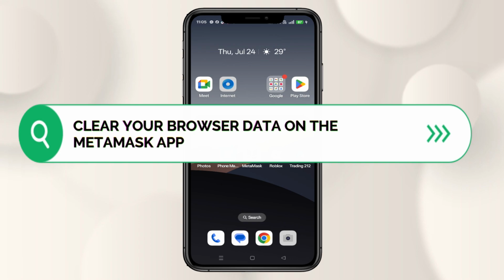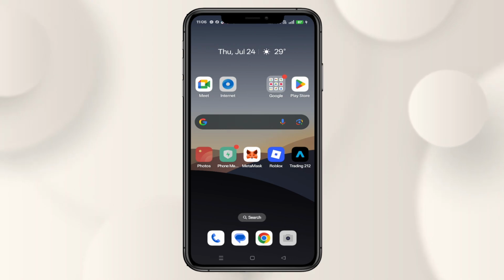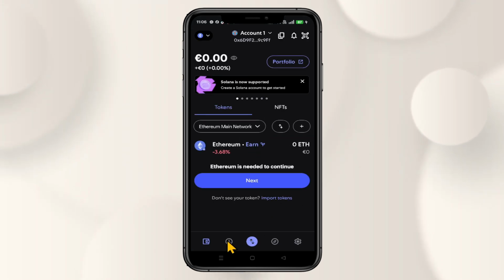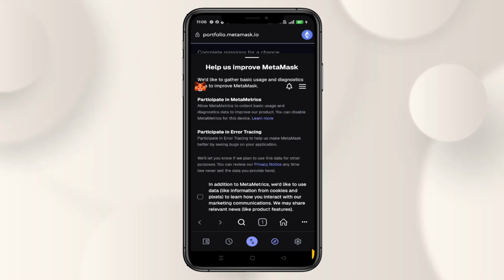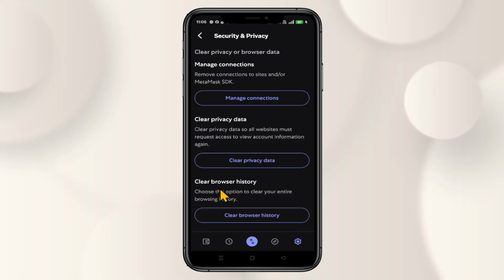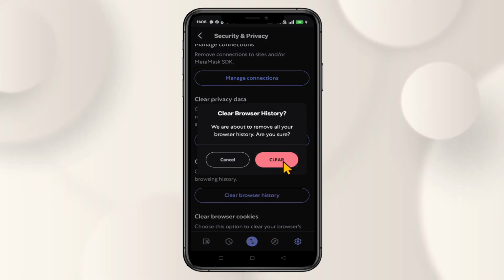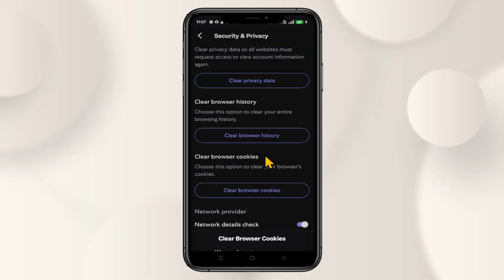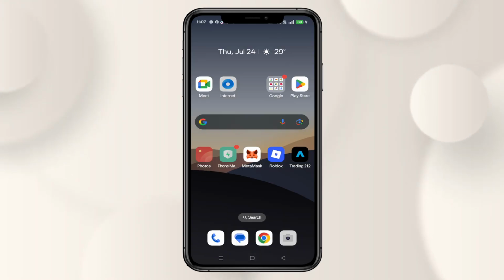How to Clear Browser Data on Metamask App 2025?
🧹 Want to fix bugs or improve performance on MetaMask? Learn how to clear your browser data on the MetaMask app to remove cached info, temporary files, and unwanted dApp history.

📱 This guide walks you through the steps to reset browser storage within the MetaMask app, helping you troubleshoot issues and protect your privacy.

💰 MetaMask is a secure Ethereum wallet and Web3 browser—clearing browser data is useful for faster loading, better performance, and enhanced security.

💬 Need help with MetaMask settings? Drop your questions in the comments!

🔗 Share this with friends who want a faster, cleaner MetaMask experience!